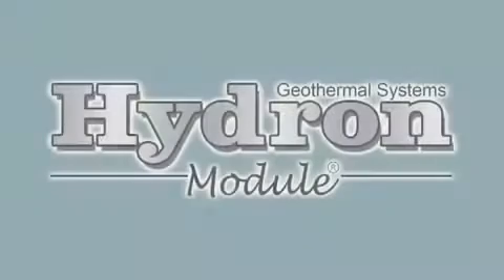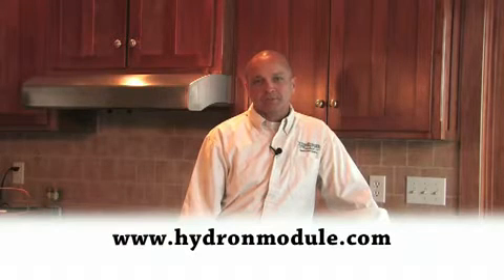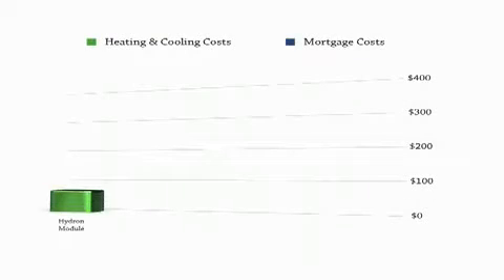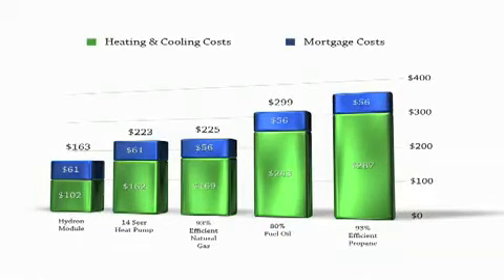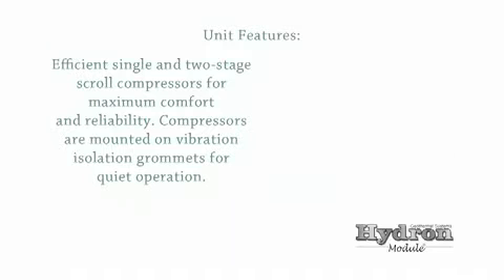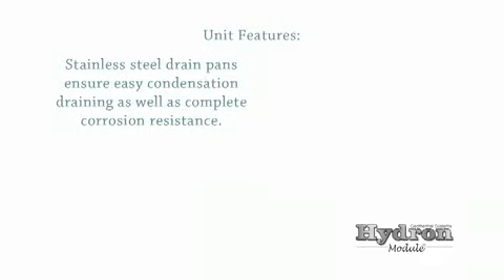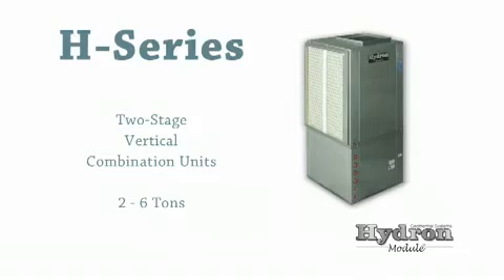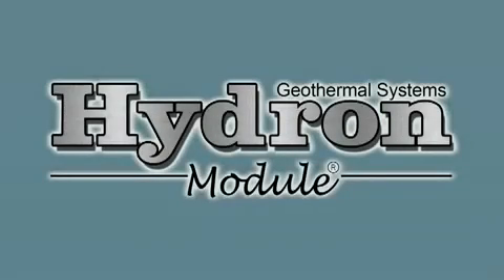Hydron Module Geothermal Heat Pumps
Learn why Hydron Module geothermal heating and cooling systems are the best build choice for your home. Hydron Module geothermal systems cost less to operate, and do not damage the environment in the process.